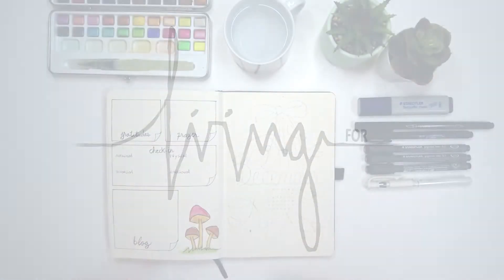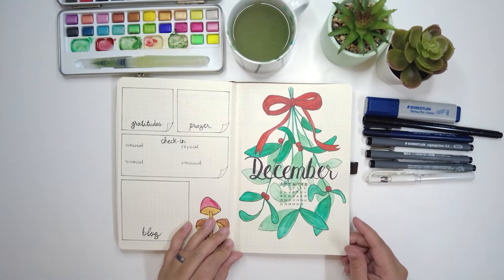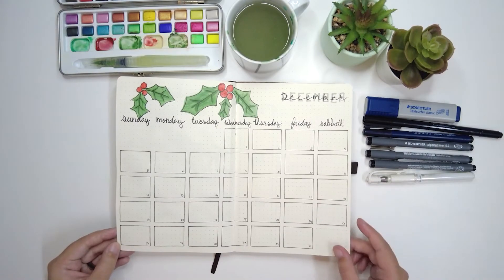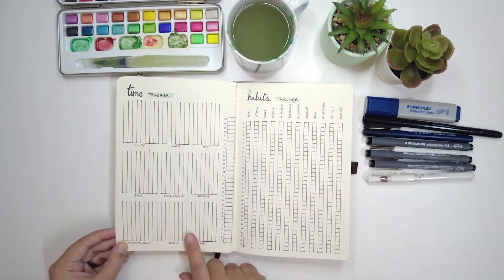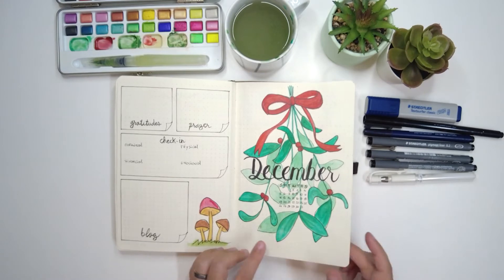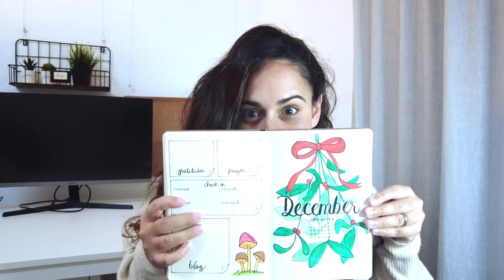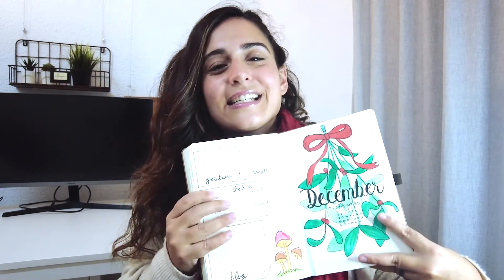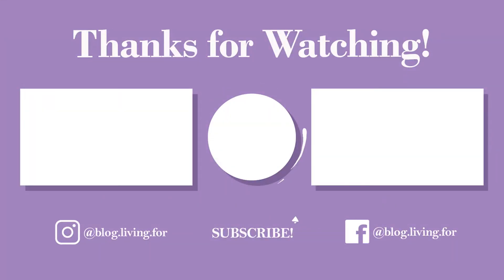December Setup - Bullet Journal 2021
Our Bullet Journaling adventure continues in December! I can not believe that we are finishing a full year of Bullet Journaling! This first year has been a loving experience, and I improved every month, not only in the organization but also in my relationship with God. I'm really grateful for this blessed year. I can only hope that this adventure can help and encourage you to start Bullet Journaling with me =)